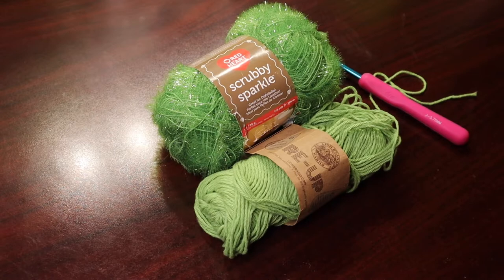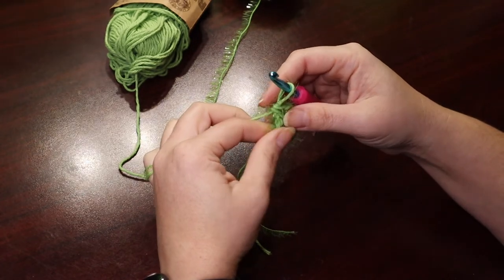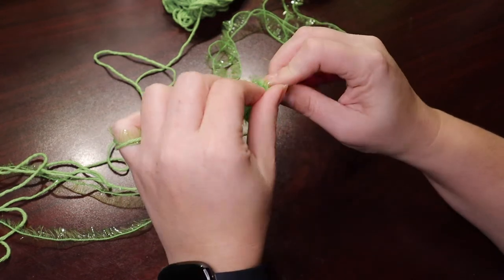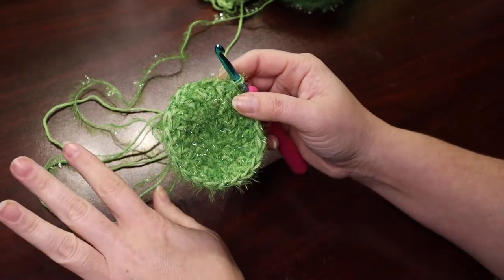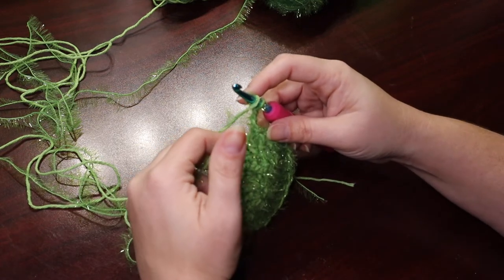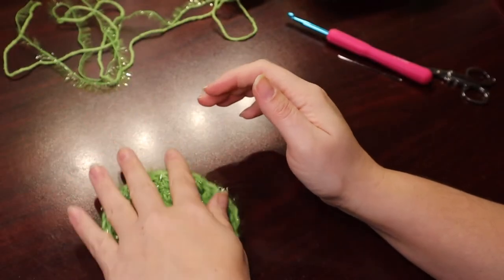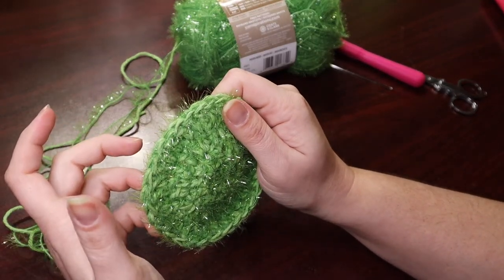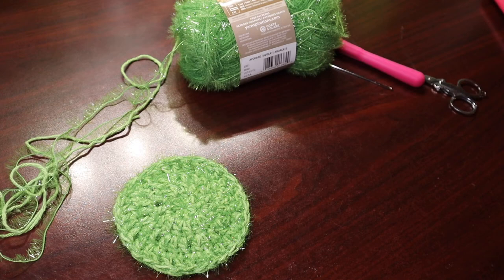Crocheted Dish Scrubber Tutorial - Made with Re-Up Recycled Cotton Yarn and Scrubby Sparkle Yarn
I wanted to make another dish scrubber so I would have another in rotation in my kitchen. This is a simple pattern, made with two strands crocheted together. I used Lion brand Re-Up recycled cotton yarn and Red Heart Scrubby Sparkle yarn. Crochet hook I used is a J - 5.75mm. These scrub dishes really well and are machine washable. Hope you like the video! Let me know if you make one!